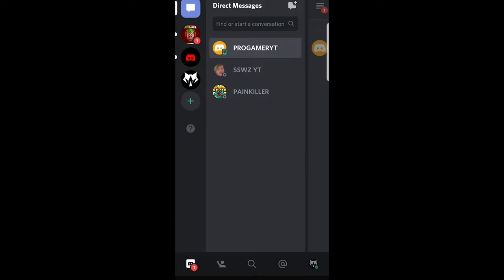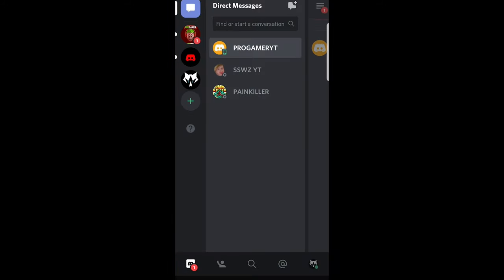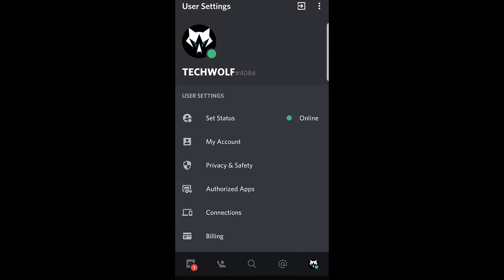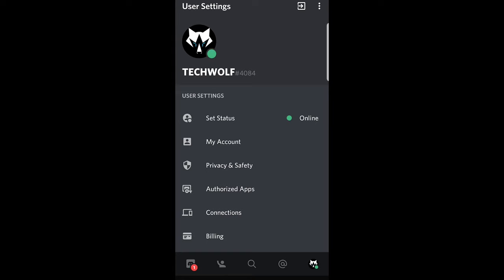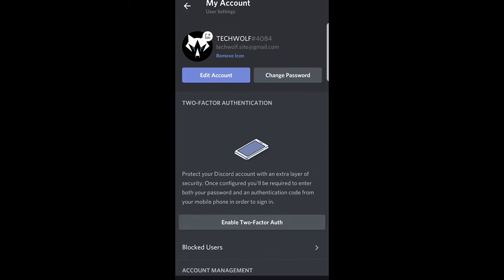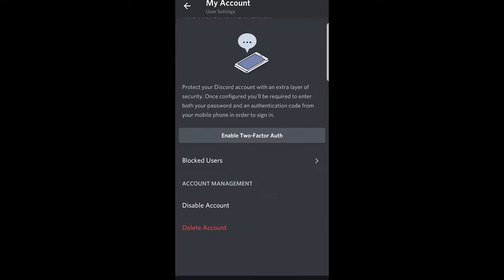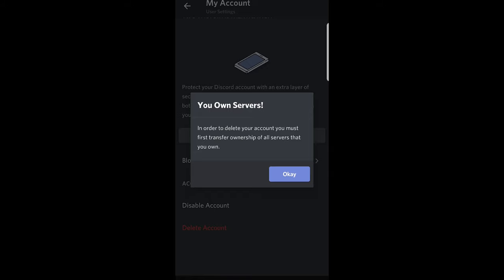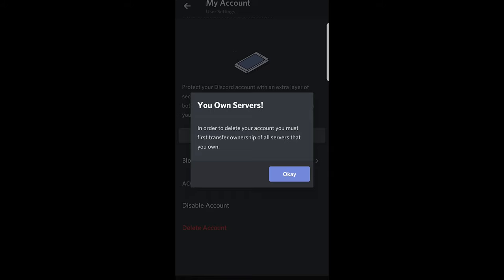HOW TO DELETE YOUR DISCORD ACCOUNT ON PHONE